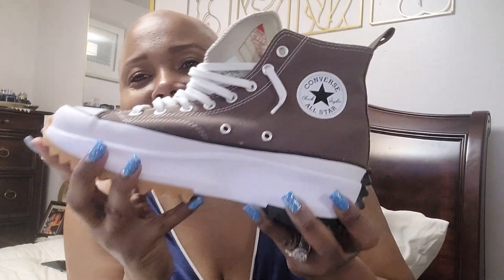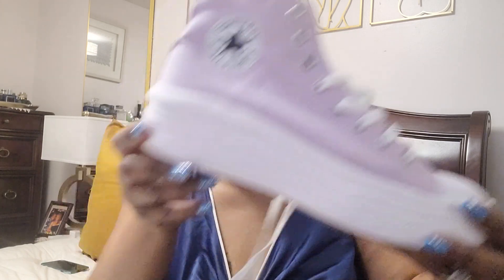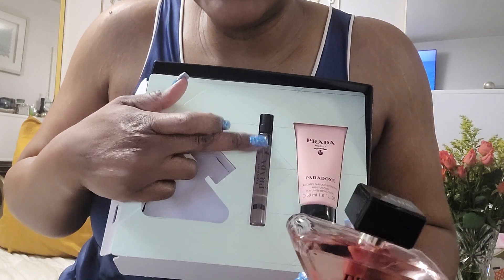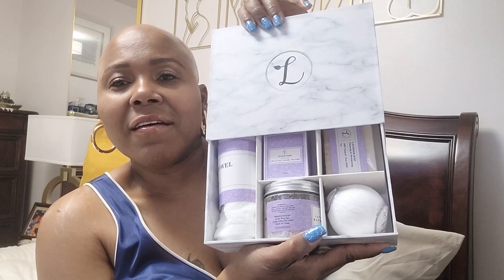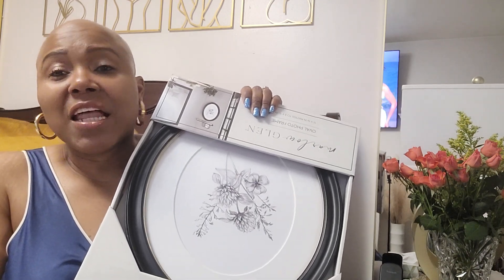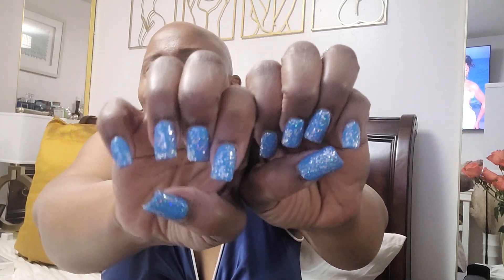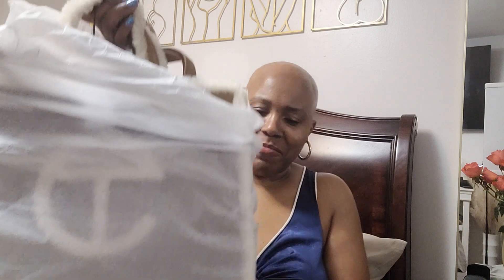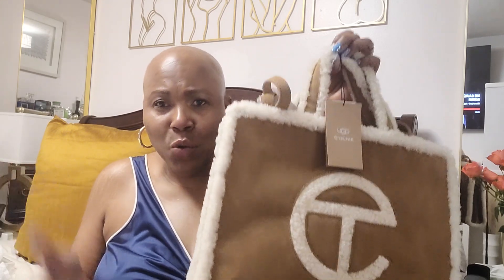WHAT I GOT FOR CHRISTMAS 🎄